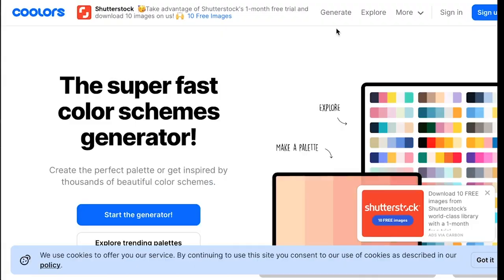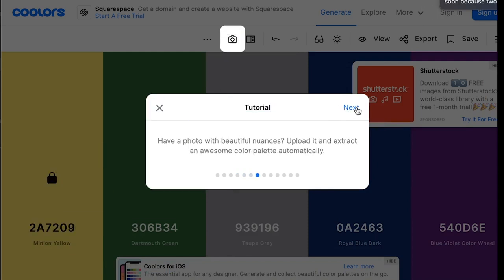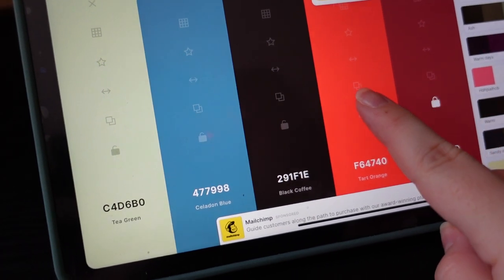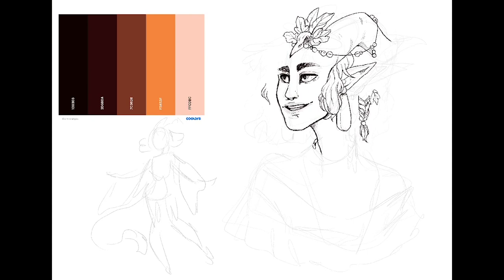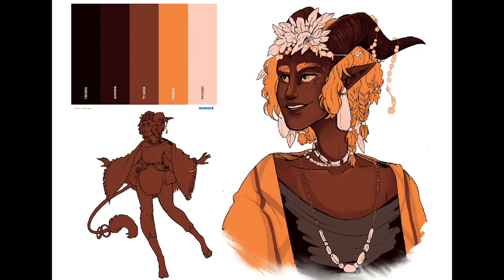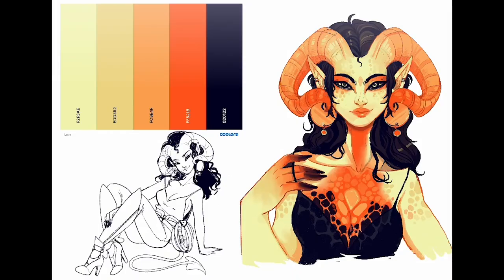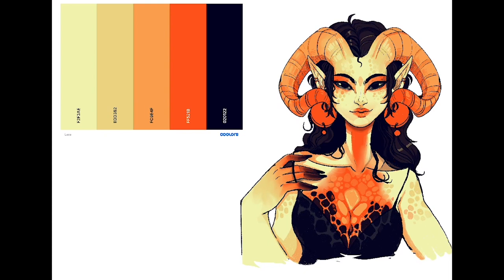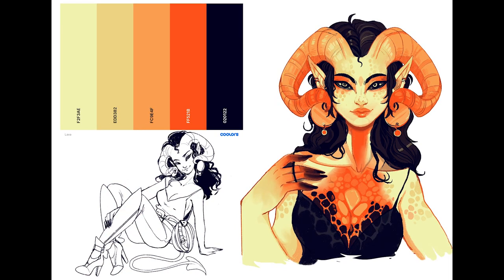Is this the next Palette Challenge? Coolors palette challenge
Hello everyone and welcome to this weeks video thank you guys for the brilliant suggestions in video ideas keep them coming, and i hope you enjoy this new video.
Don't forget to tag me in your amazing designs on twitter or Instagram i'd love to share them in future videos

You can get prints and other merchandise

P.O.BOX-
Sophiralou
Bolton
BL1 9XZ
United Kingdom

music *space lady*